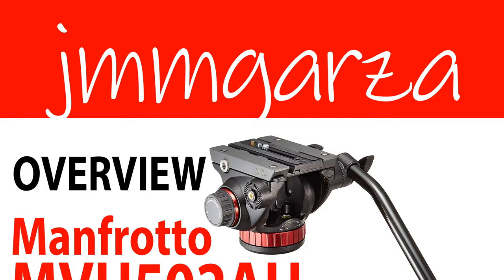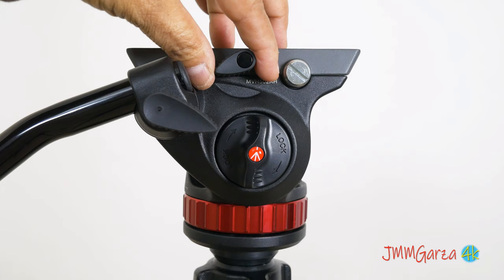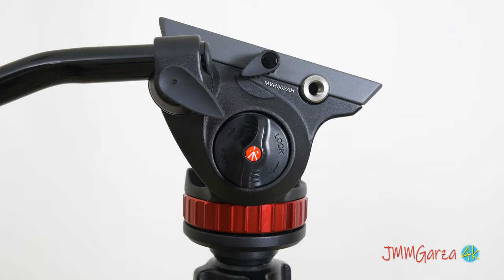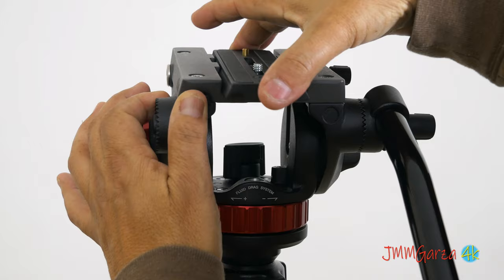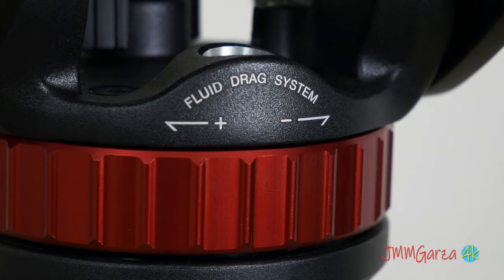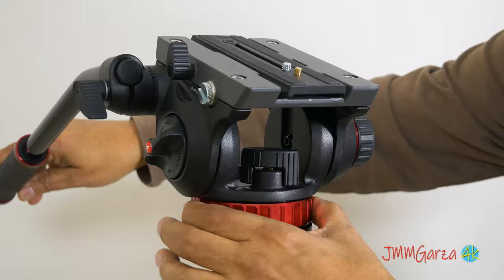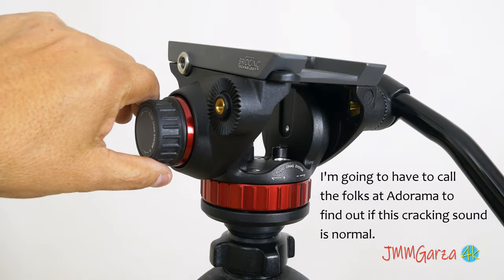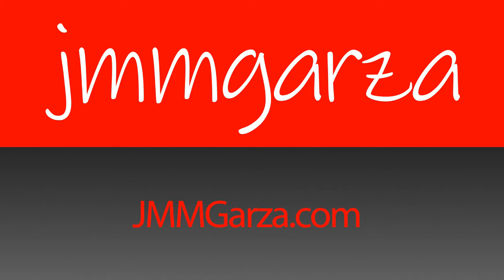Manfrotto MVH502AH Fluid Video Head Overview - 4k UHD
I have been using Manfrotto photo products since the early 1970's. What's not to like? Except for the crunchy pan drag sounds. I love it! Definitely a call to Adorama is in order.

This YouTube channel is my hobby. Please excuse any errors in this video. In regards to RVs, always contact the manufacturer or dealership to ensure that you have the latest specs and list of amenities. Please do your research.

Don't be shy. Your friendly comments and questions are always appreciated. My channel is not monetized. You should never see any obnoxious advertising. I am not paid to promote any product or service.